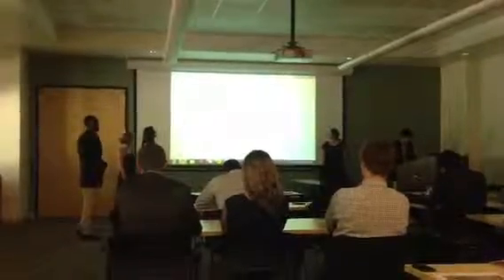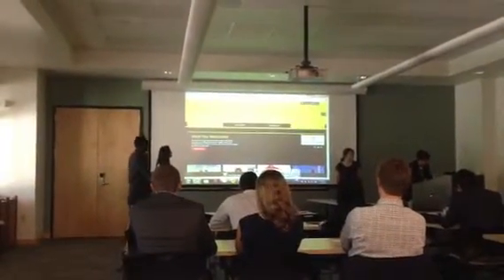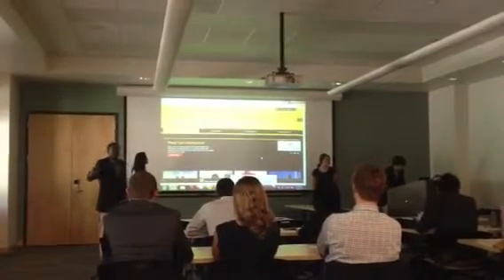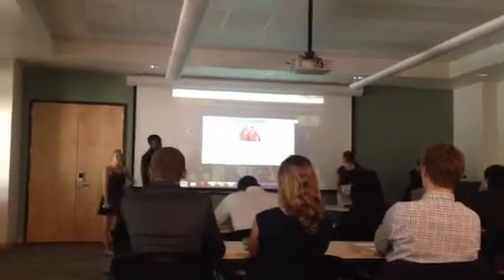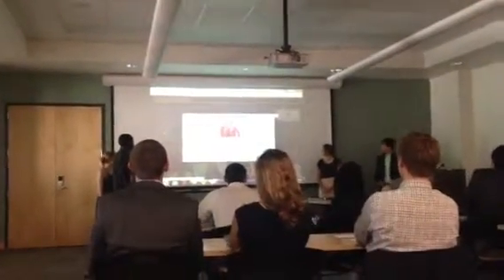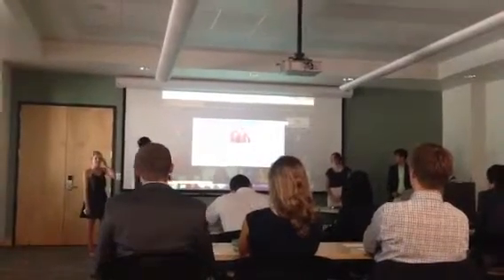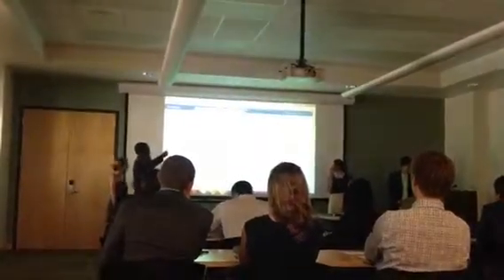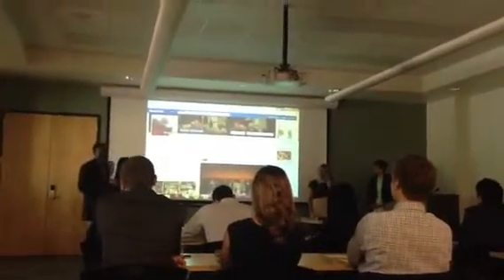Group2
MiddCORE china peak